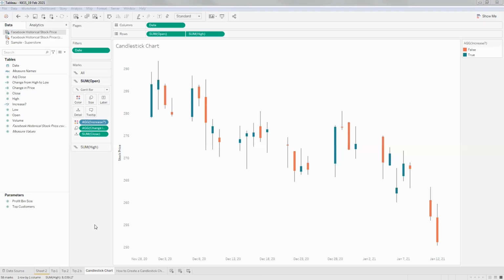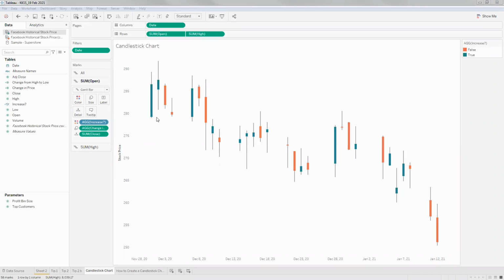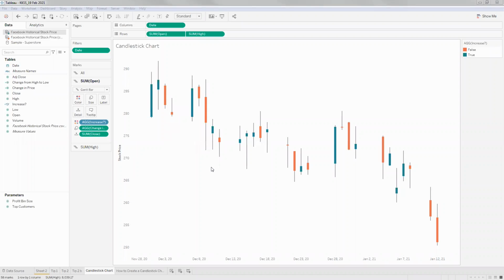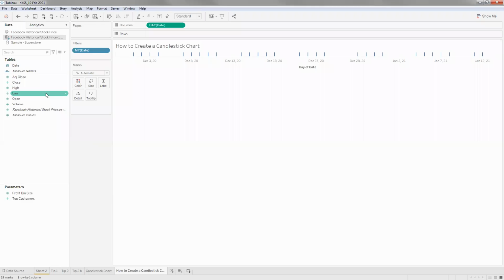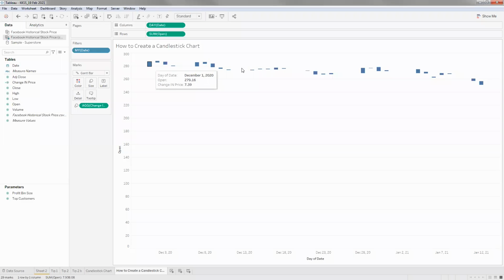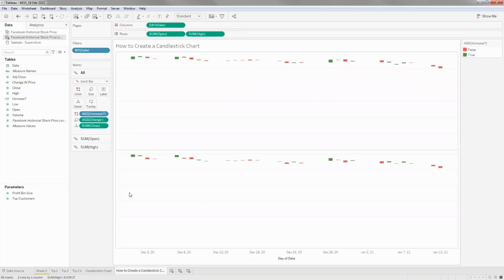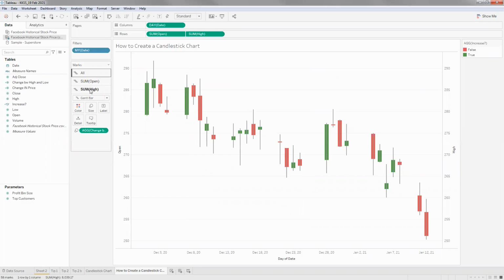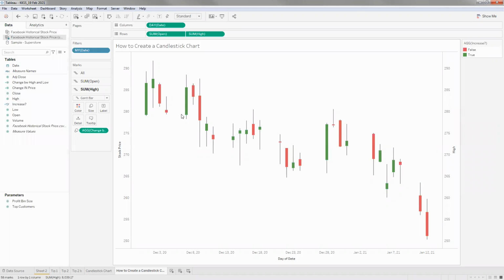Tableau : Candlestick Chart